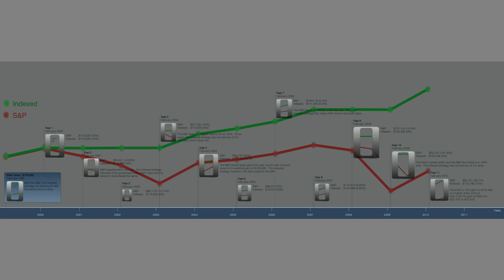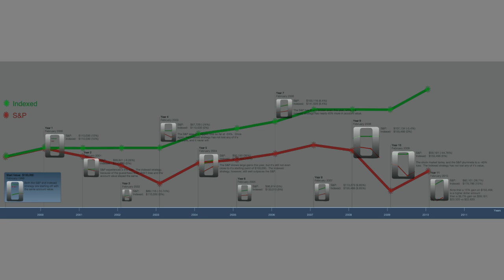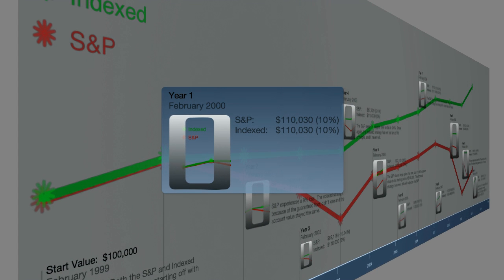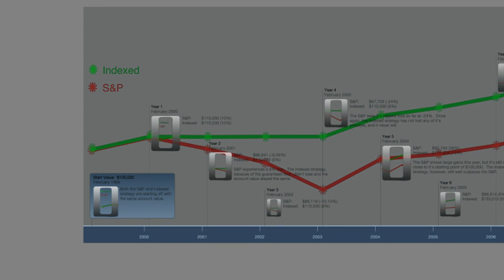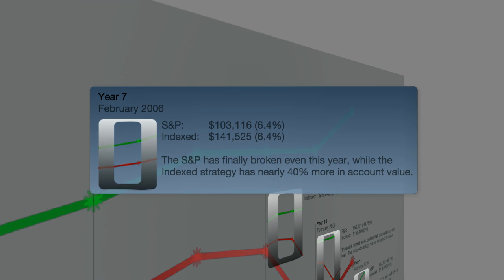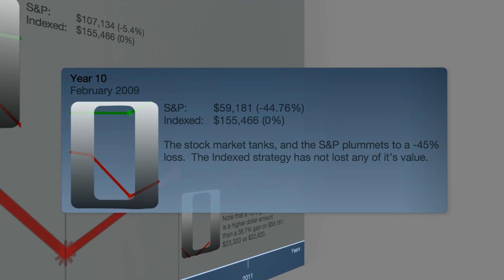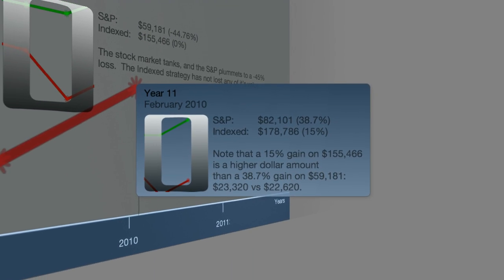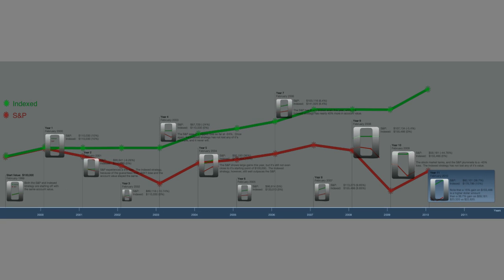How Indexing Works Within Indexed Universal Life (IUL) Contracts | Missed Fortune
- or, get our
We explain the powerful concept of indexing and what it means to you, using actual historical data.

Doug Andrew and Live Abundant will empower you to live a more abundant life by replacing your old, outdated retirement philosophy with a predictable and abundant retirement lifestyle. We are committed to assisting you in optimizing your assets and redefining your retirement.

We do this through a unique and transformational three-step process that optimizes Authentic Wealth for you and your family, ultimately creating generational wealth.

Doug Andrew established his financial practice in 1974, and it has grown to serve clients in 47 of 50 states.

Below is a link that will give you access to our free "Tax-Free Retirement Kit" (a $97 value). The kit includes a 27-page report and audio download that gives you access to a little known retirement strategy used by the wealthy that can potentially make your retirement years the most comfortable and secure years you've ever experienced. It also includes a bonus 39-minute audio called Three Dimensions of Authentic Wealth, which talks about how wealth and retirement is more than just the money.

Doug is also a New-York Times Best Seller with his Missed Fortunes Series: